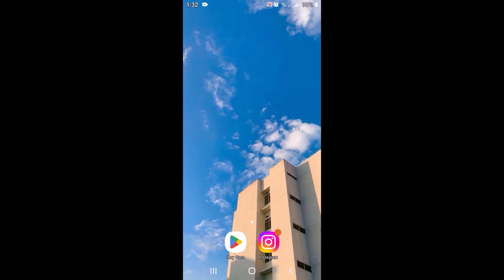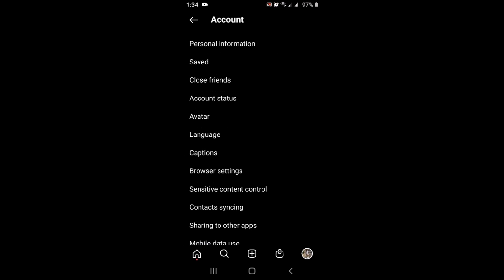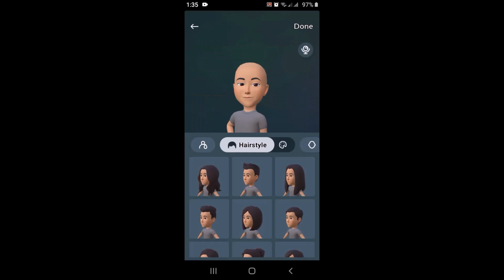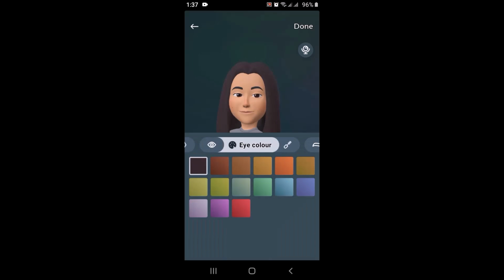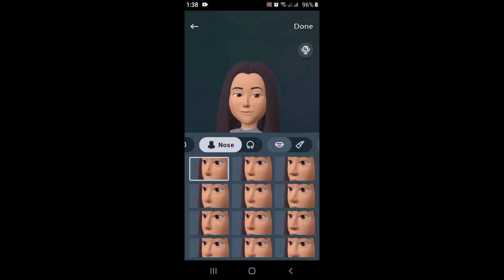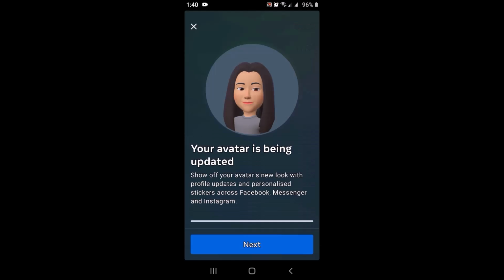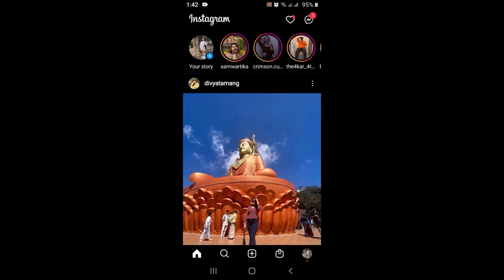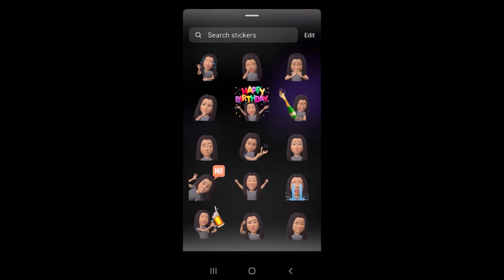How To Create Instagram Avatars | Easy Tutorial (2022)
This video guides you in an easy step-by-step process to create an avatar character on Instagram.

Follow these simple steps:
1) Open Instagram.
2) Tap on the profile icon.
3) Tap on the trio bar icon.
4) Next tap on settings.
5) Next tap on Avatar.
6) Now the process begins tp build a character.
7) After you're done tap on save and then tap on save changes.
That's it.